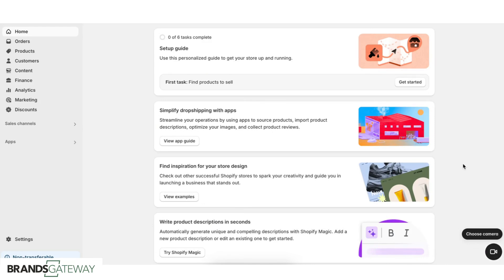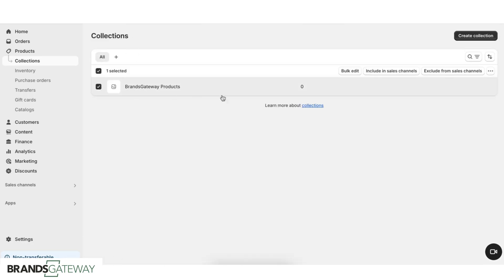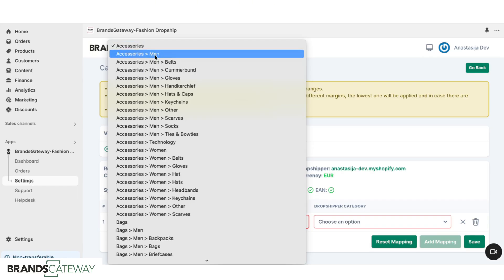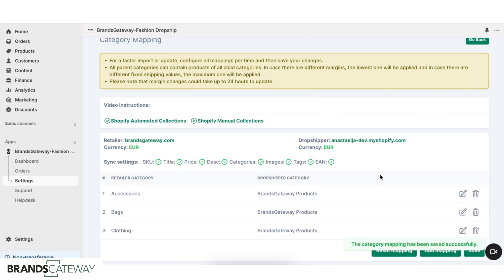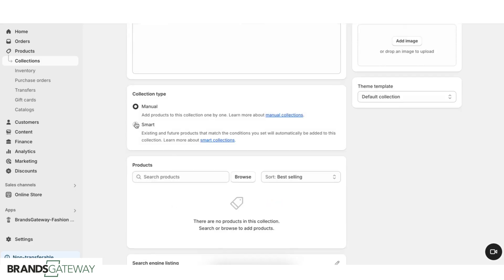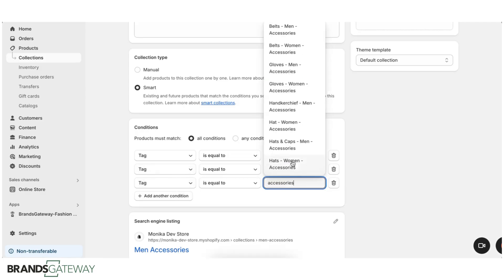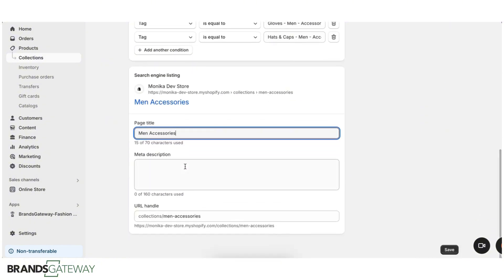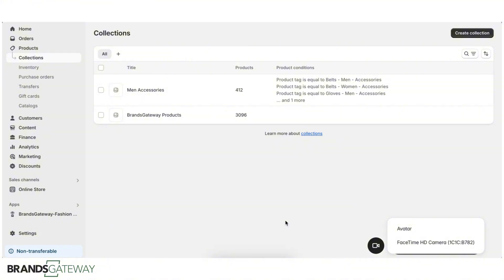How to Import Products to Your Store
This video is a guide for the process of importing products into your store using the BrandsGateway application or plugin.

The tutorial provides step-by-step guidance to ensure a smooth import process.

You Can Sell Products from Luxury Brands, Too!

Access the complete list of available brands, view product wholesale prices, and find the potential profits per product.

Want to Learn More About Dropshipping Luxury Brands with BrandsGateway?

Watch a free on-demand demo video to learn more how it works and how you can get started.